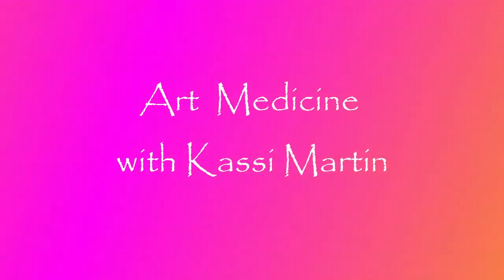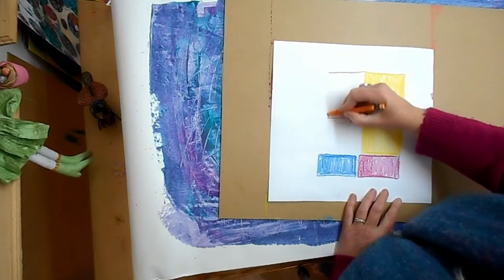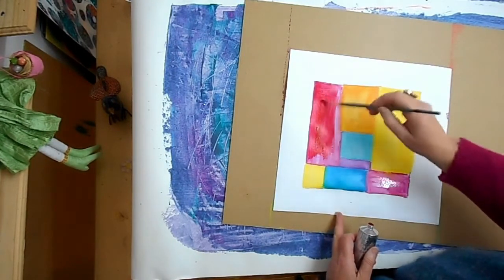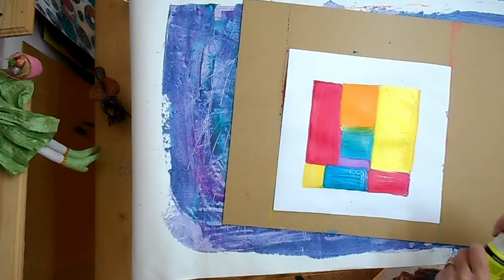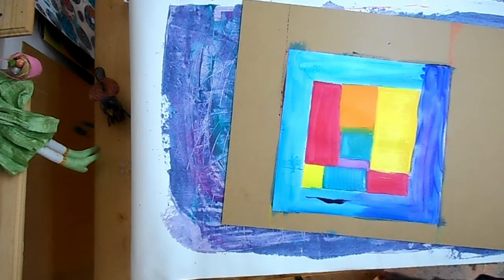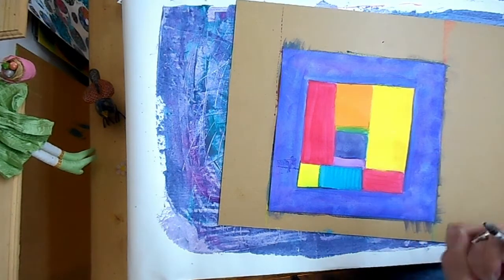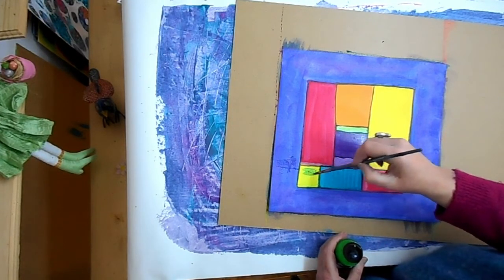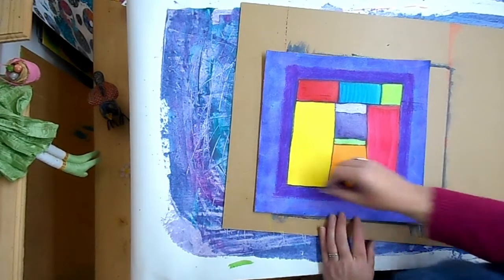Art Medicine with Kassi Martin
Having been struck down with a viral infection for the last three weeks, I finally got back in the studio not quite well yet! I sensed a need for Berries and wanted to paint to see if I could find an answer to what else I needed to fully recover.  I will leave you to watch the video and see how this unfolds.  Added to this was the deeply relaxing and mindful process I experienced as I painted healing in itself.